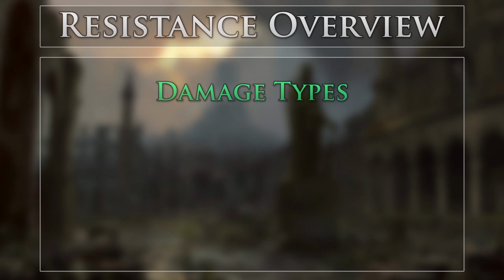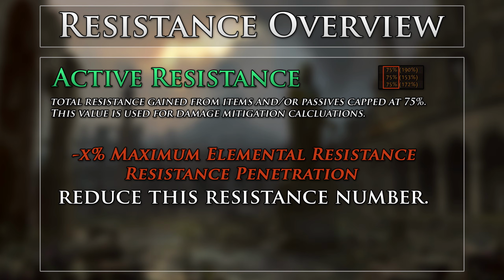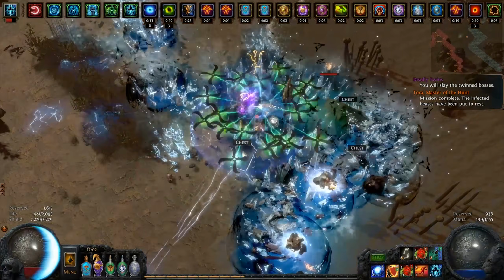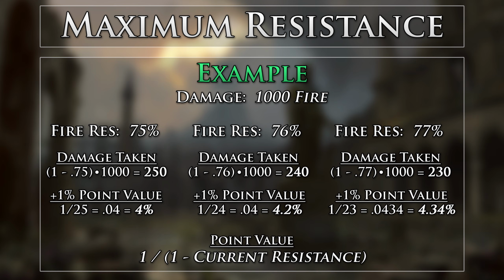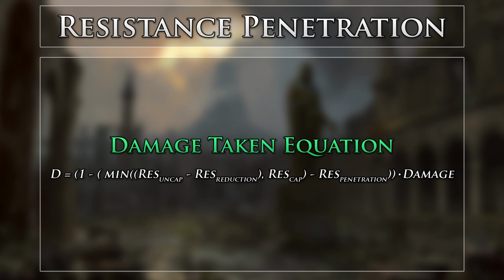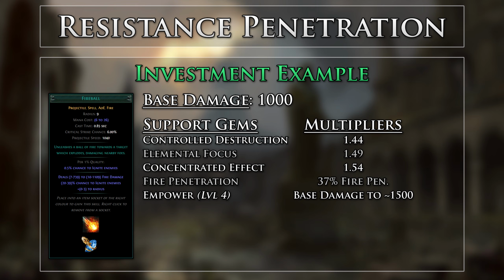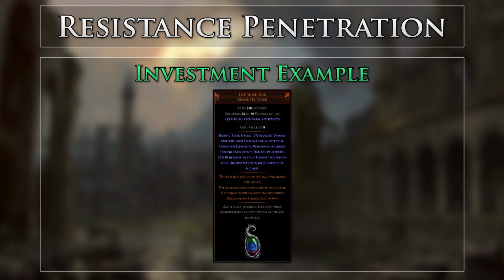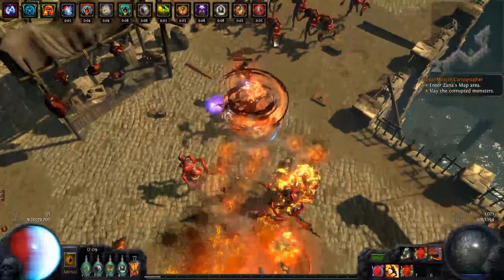Path of Exile: Damage & Elemental Resistance Mechanics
In this guide we will be taking a look at Damage Resistances and their importance to your character’s defense and offense!

Introduction: 00:05
Resistance Overview: 00:40
Maximum Resistance: 03:11
Resistance Penetration 05:15
Conclusion: 09:44

PoE DB - Searched Monsters will have defined resistance values

Characters Showcased:
‘ChugAndTUG’

Resources